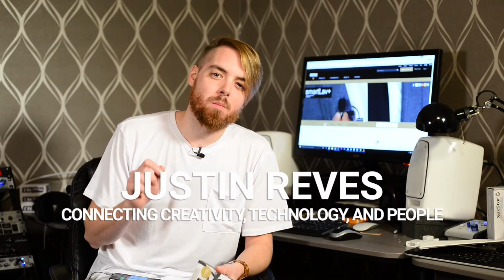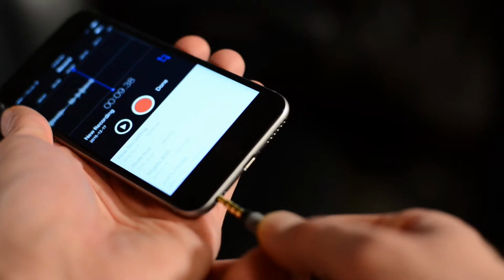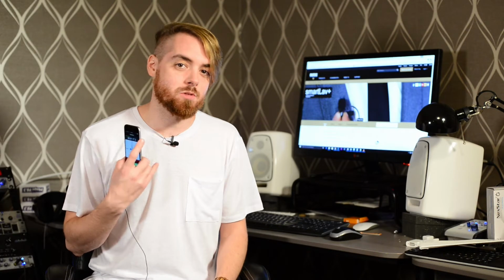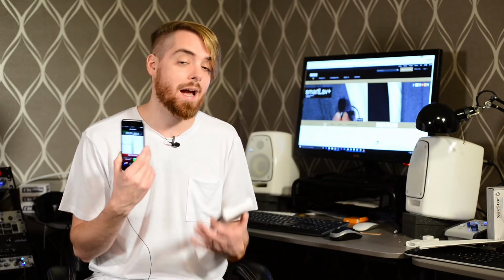Rode SmartLav+ Plus Review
We're talking (literally) Rode Smart Lav+. A great option for around $100 that gives you wireless lavalier capabilities provided you have a smartphone or even a newer iPod. You can hear it an action, hear how it takes EQ, and I show a nearly-free alternative option if you can't afford the $100.